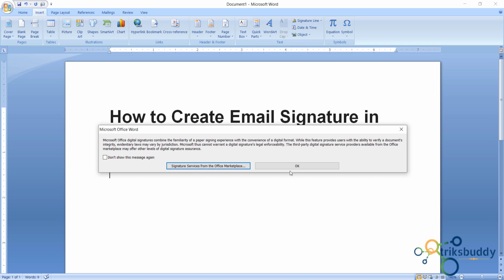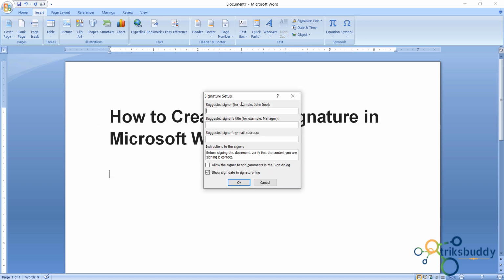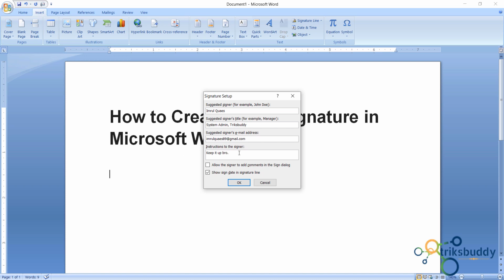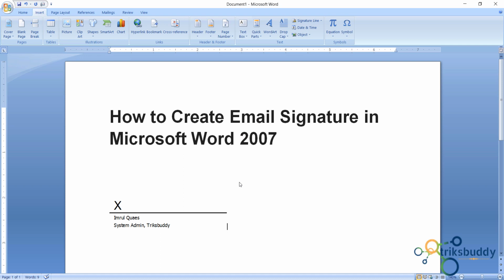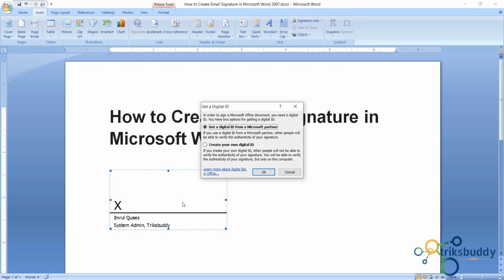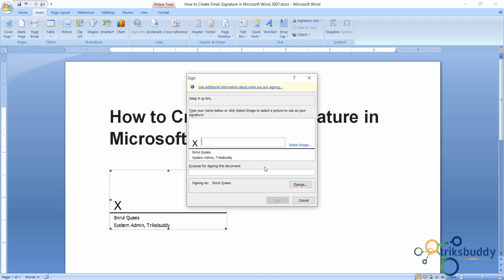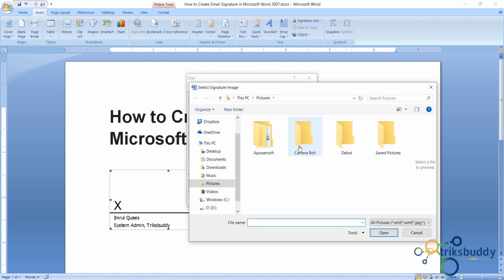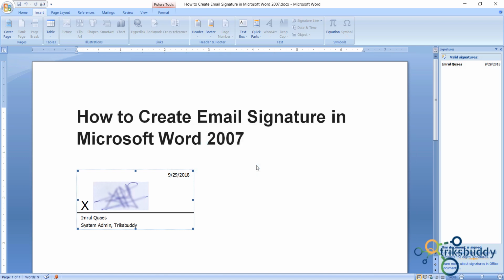How to Create Digital Email Signature in Microsoft Word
In this video, I have shown How to Create Email Signature in Word and how you can attach Digital Signature in Microsoft Word 2007.

how to add logo to email signature in outlook,
How do you create an electronic signature in Word?
How do I create an email signature?
How do I create a digital signature?
How do I create a HTML signature?
How do I create an electronic signature in Word for Mac?
How do I create a digital signature in Word 2013?
How do I insert a signature line in Word for Mac?
How do I insert a signature in Word 2016?
How can I get a free electronic signature?
Can you digitally sign a Word document?
How do I digitally sign a CAC in Word?
How do I draw in Word 2013?
How do you digitally sign?
How do I electronically sign a document in Microsoft Word?
How can I make my signature?
How do I create an email signature in Outlook 365?
What should I include in my email signature?
How do I personalize my email signature?
What is the best font for email signature?
How do I add a logo to my email signature?
/*ignore*/